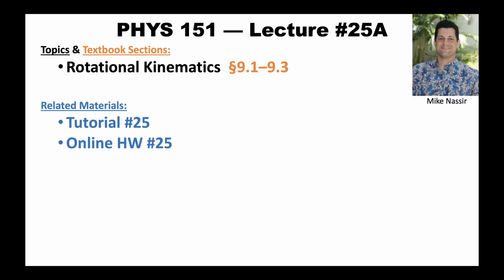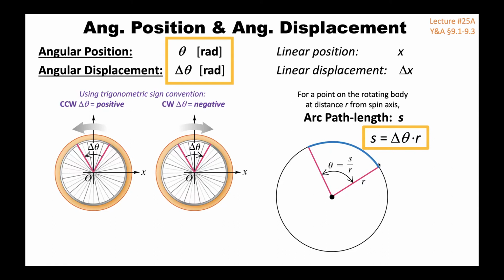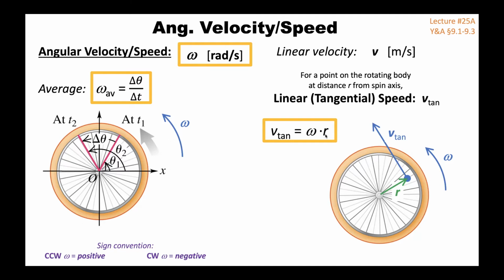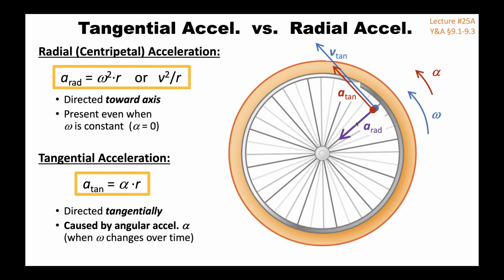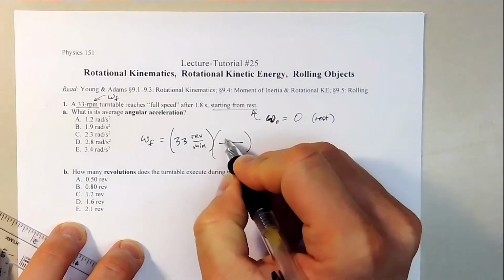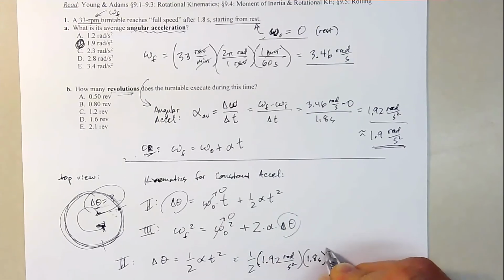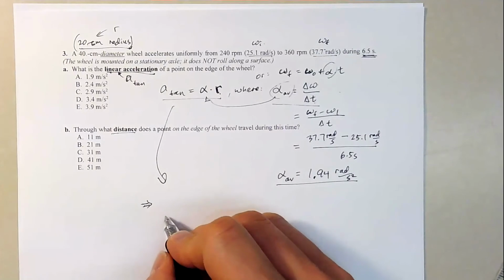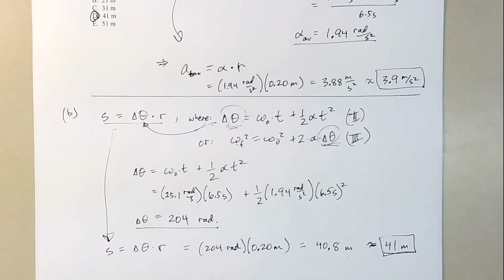lect25A phys151 video